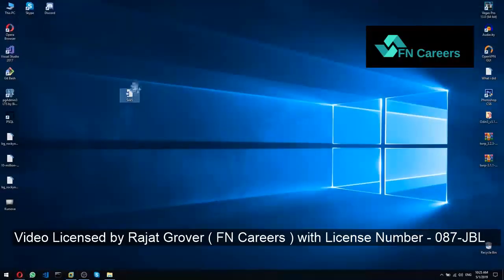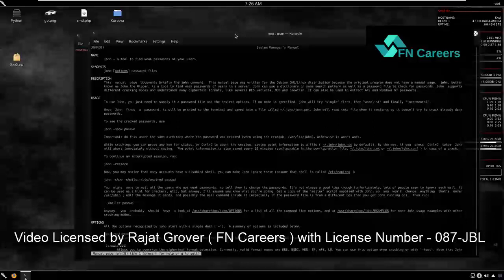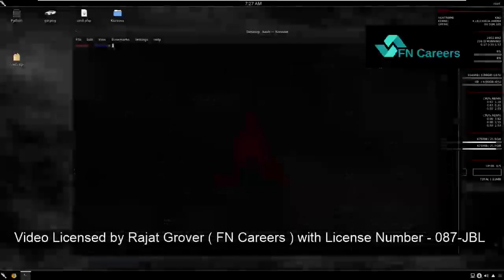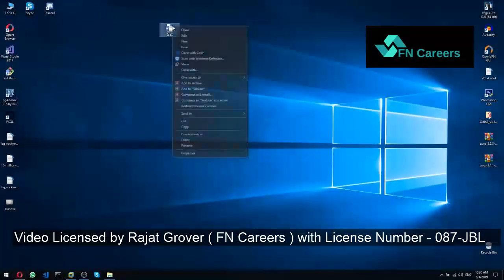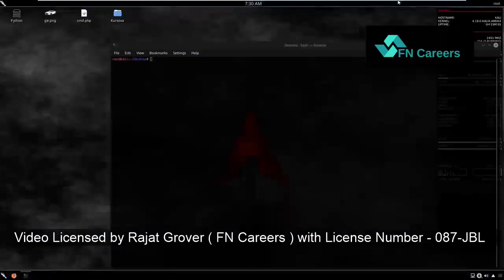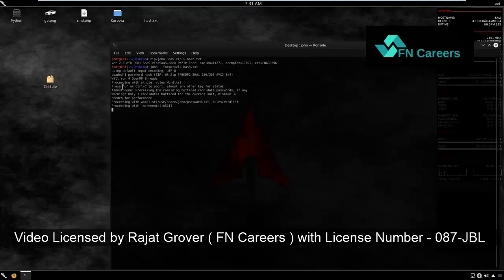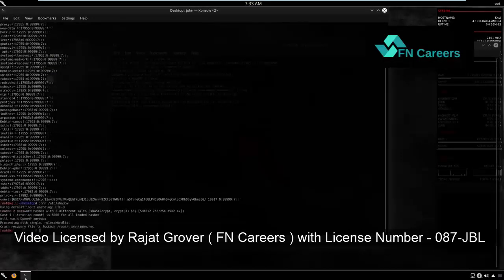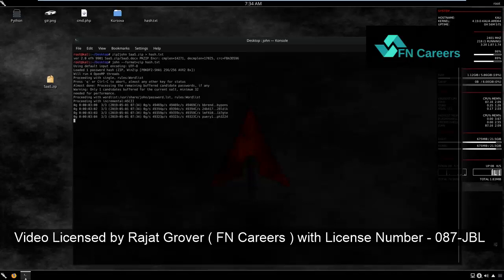Cracking offline passwords with john 1#cryptography